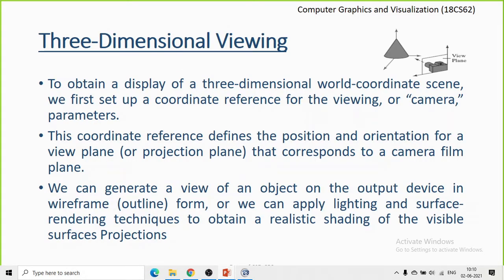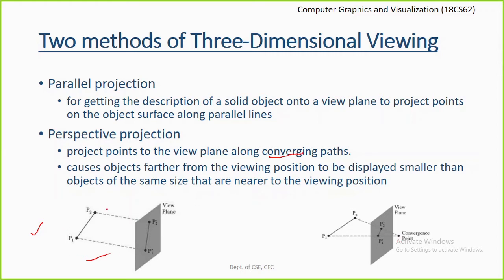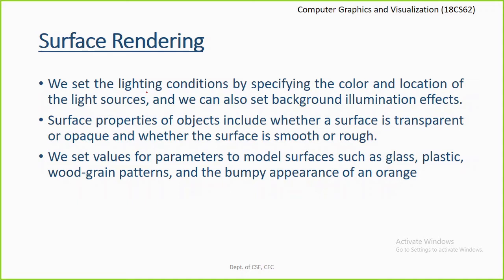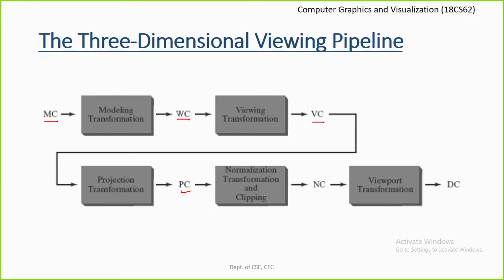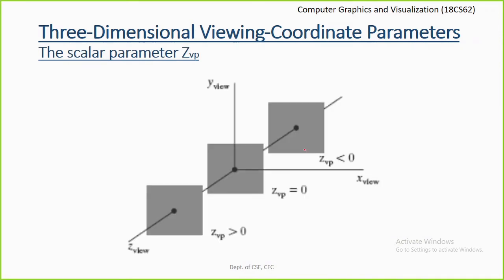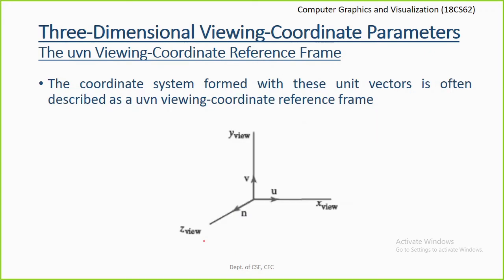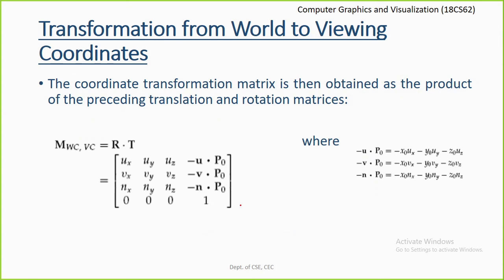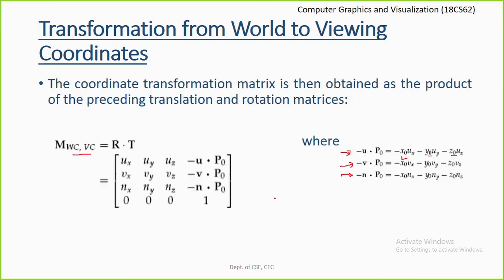VTU CGV(18CS62)[Three-Dimensional Viewing](M4 L1)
This video provides information about Overview of Three-Dimensional Viewing Concepts, the two methods of 3D viewing, Three-Dimensional Viewing Pipeline, Three-Dimensional Viewing-Coordinate Parameters and Transformation from World to Viewing Coordinates.
Lecture by- Shatananda Bhat P, Department of Computer Science and Engineering, Canara Engineering College, Mangalore
Semester- 6